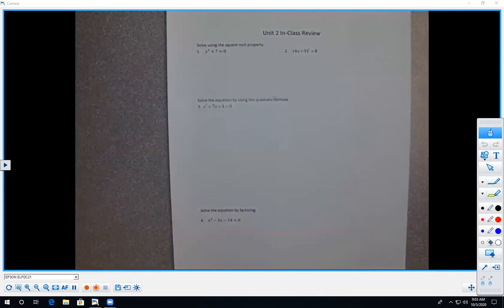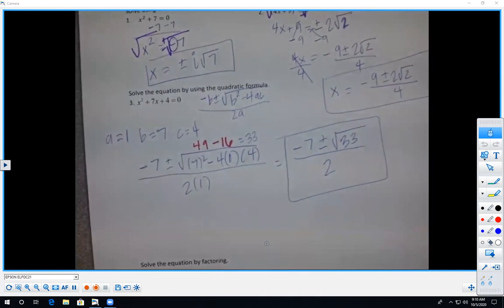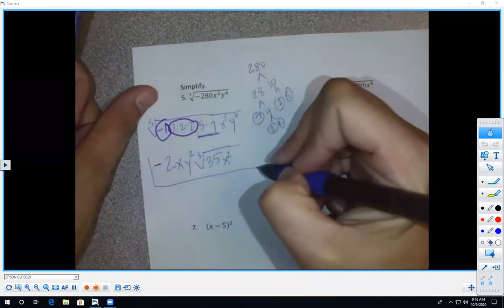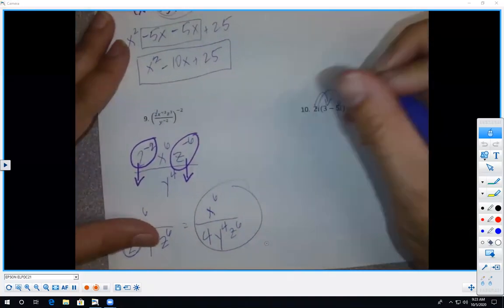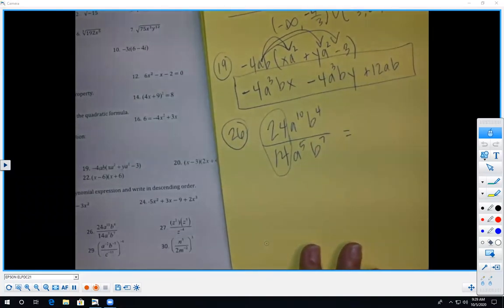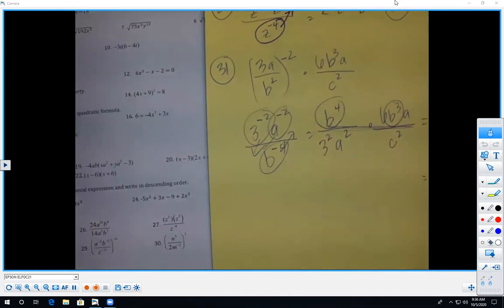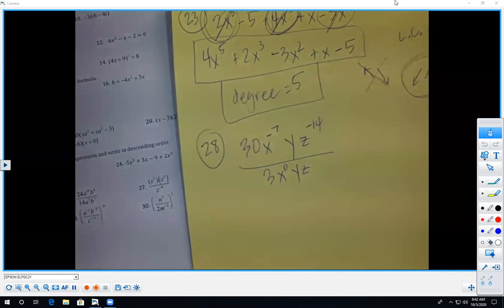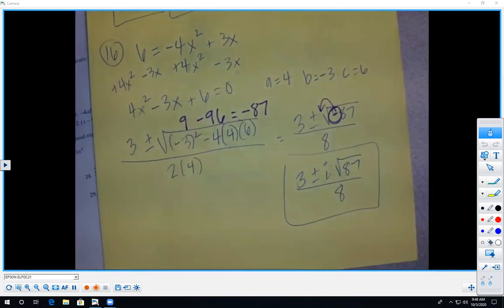Math 131 MQ #2 Review